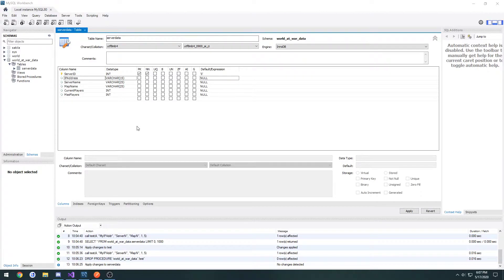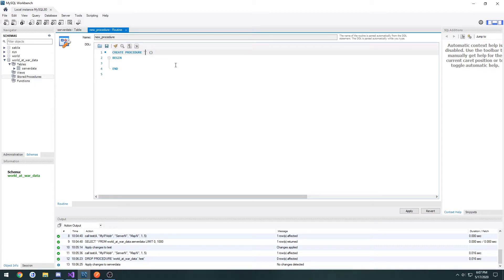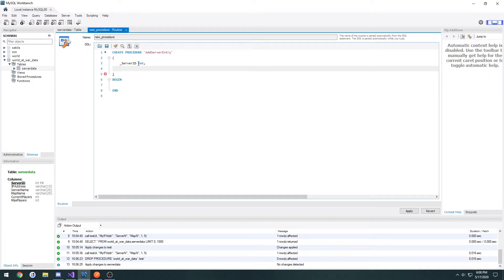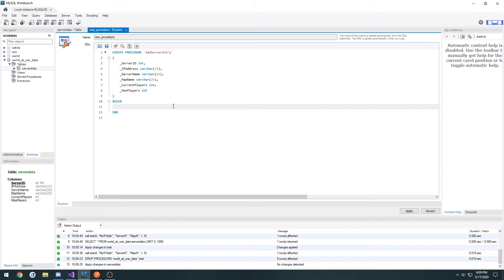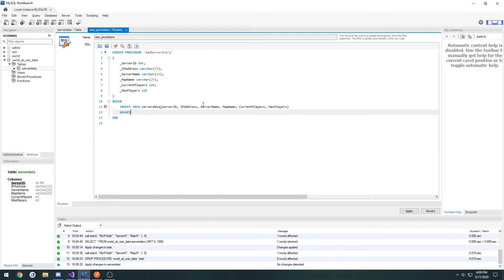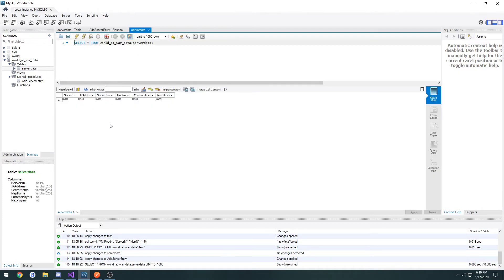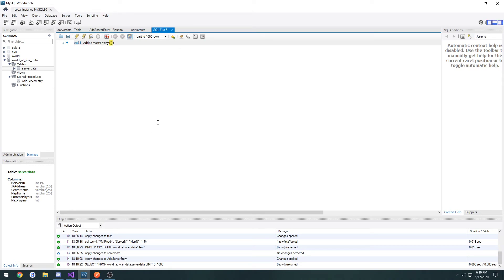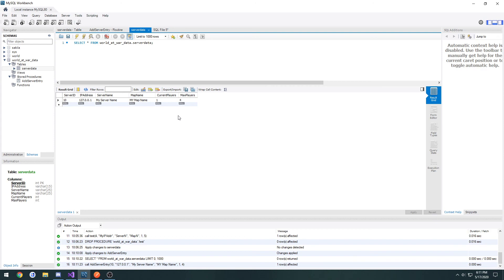Unreal Engine C++ Nazi Zombies: 47: "Master Server: Add Server Procedure"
In this video we create an Add Server Entry Procedure that will be called via our ASP.Net server.